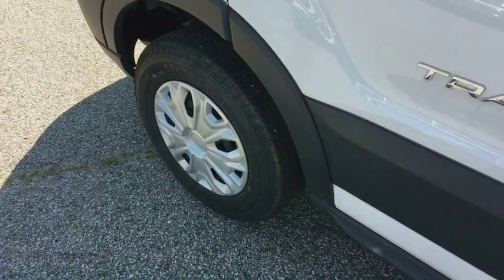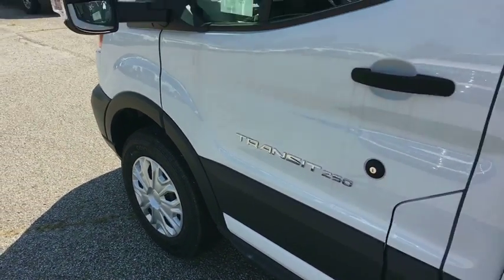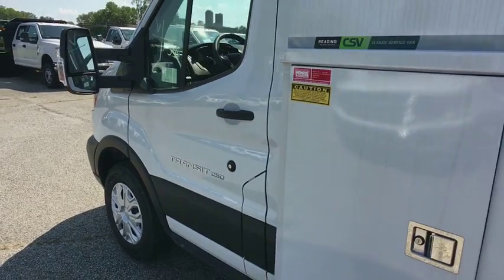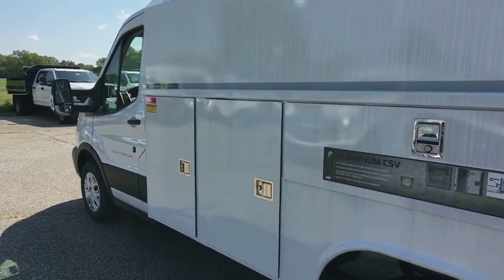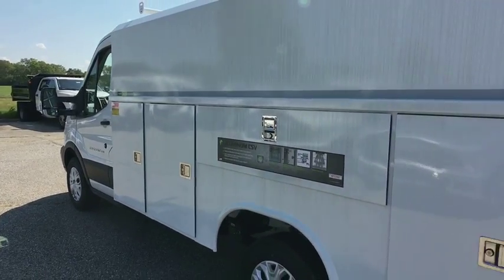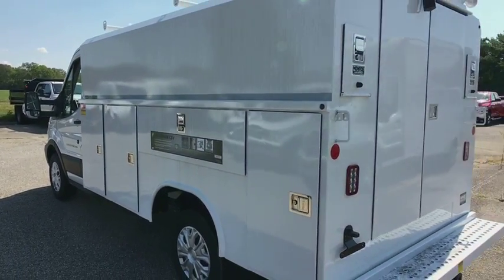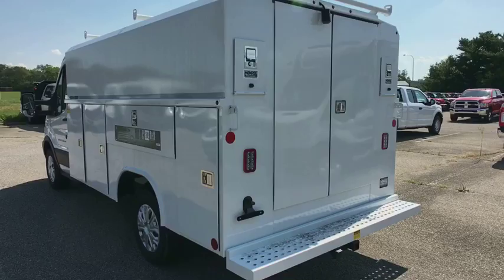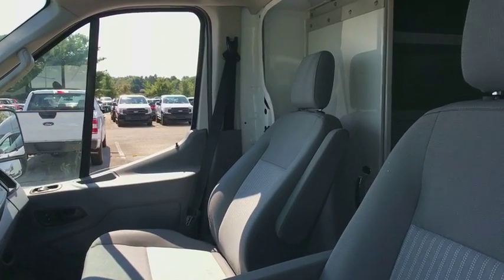2018 Ford Transit-250 Louisville, Lexington, Elizabethtown, KY New Albany, IN Jeffersonville, IN 381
Oxford White N 2018 Ford Transit-250 available at Oxmoor Ford in Louisville, Kentucky. Servicing the Lexington, Elizabethtown, KY New Albany, IN Jeffersonville, IN area.

Oxmoor Ford
100 Oxmoor Ln

2018 Ford Transit-250 White Factory MSRP: $33,840